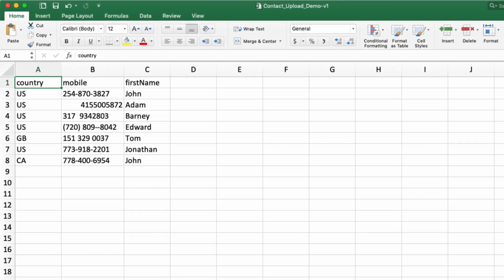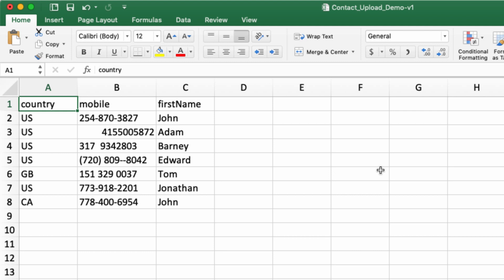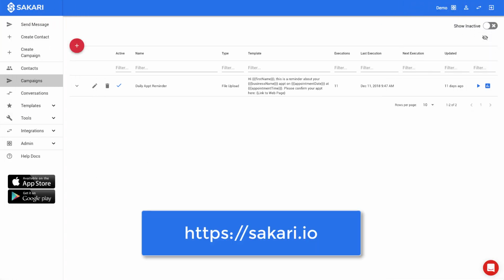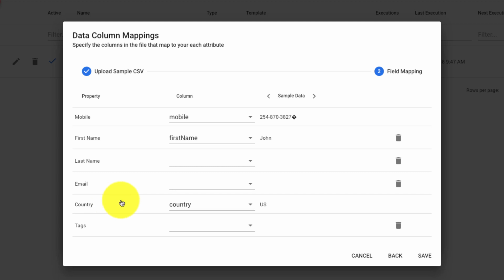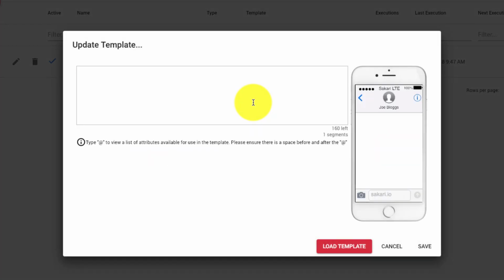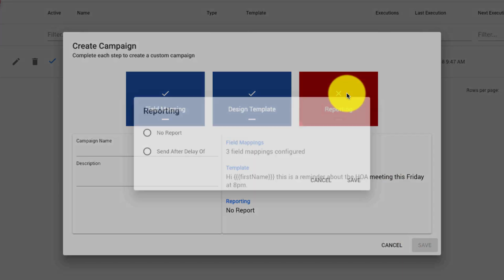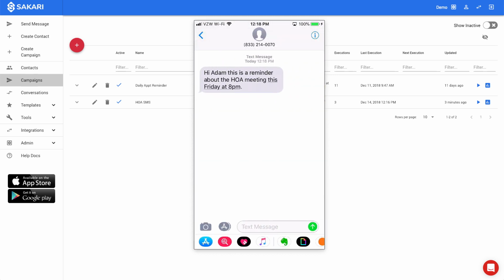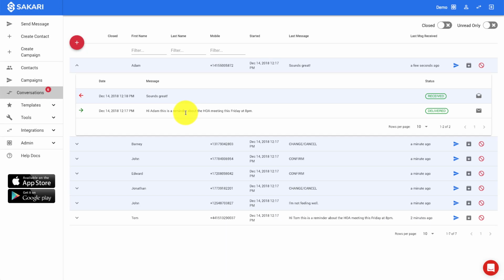How to Send Bulk SMS from Excel - Supercharge Your SMS Marketing!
In this video we walk through how to send bulk SMS from Excel.  This process will work using a PC or Mac computer, and doesn't require any Excel plugins.

In the video I'll walk through:

- Setting up your Excel file
- Uploading your data
- Creating your text messaging template
- Viewing message responses
- Send a text message response

"Why would you want to send a mass text from Excel?"

Sending bulk SMS from an Excel spreadsheet streamlines communication by allowing businesses to easily manage and send messages to large groups of contacts directly from their organized data. With the ability to personalize messages using stored fields like names, appointment times, or purchase details, it’s an efficient way to boost engagement, save time, and maintain a professional touch. This functionality is especially valuable for industries like real estate, healthcare, and eCommerce, where timely and targeted communication is essential.

💡 Check out how different industries use Sakari for bulk SMS marketing:

✅ Promoting Property Listings: Real estate agents can use bulk SMS to notify potential buyers about new listings, open houses, or price reductions by uploading contact lists from Excel.
✅ Appointment Reminders: Clinics and hospitals can send reminders to patients about upcoming appointments, reducing no-shows by uploading schedule data from Excel.
✅ Promotional Offers: Send bulk SMS with exclusive discounts, flash sale alerts, or new product launches to customers segmented by purchase behavior stored in Excel.
✅ Order Updates: Use Excel to track order statuses and send automated SMS updates to customers about shipping and delivery.

➡️ ABOUT SAKARI: Sakari is business SMS service based out of San Francisco. Our cloud-based texting software is built to support your business.  With Sakari, you can easily send customized alerts, reminders, events and notifications to customers and employees, wherever they are.